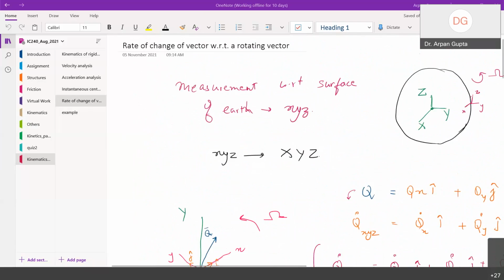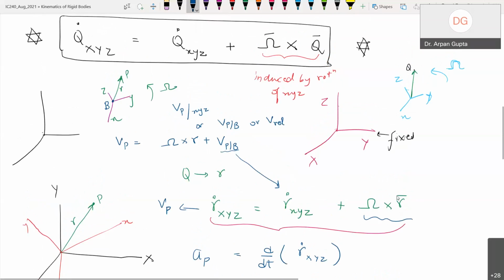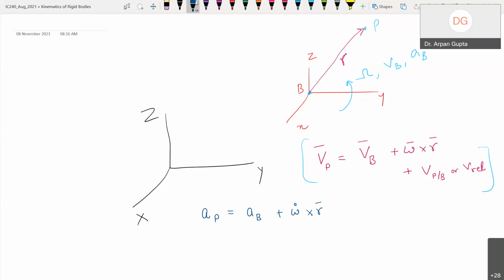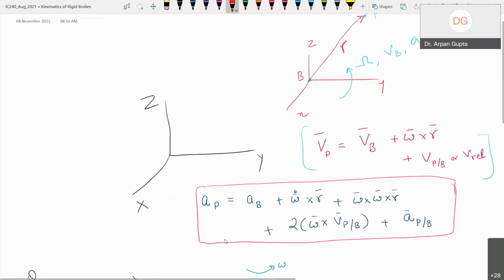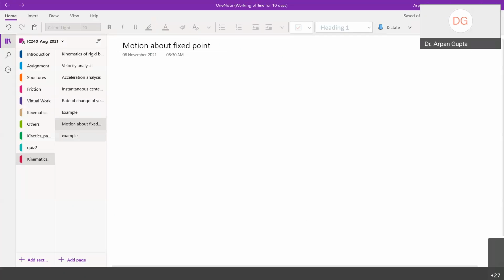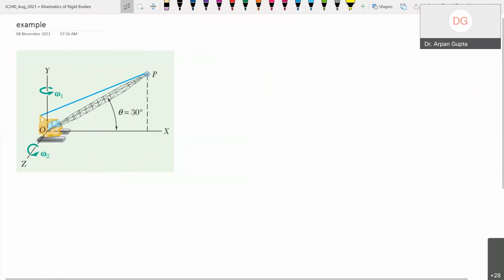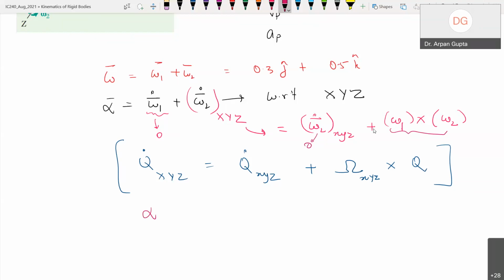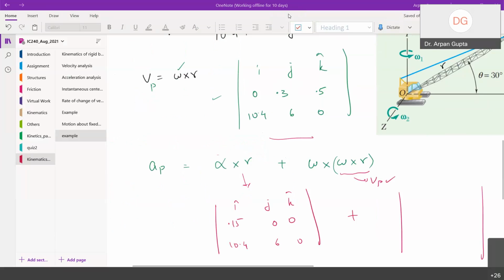29 Motion about fixed point 08 11 2021